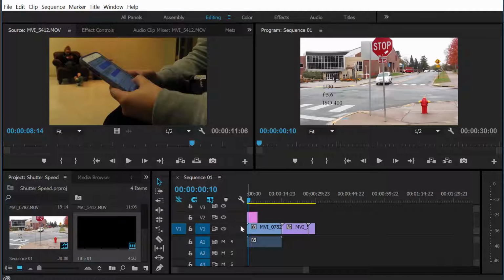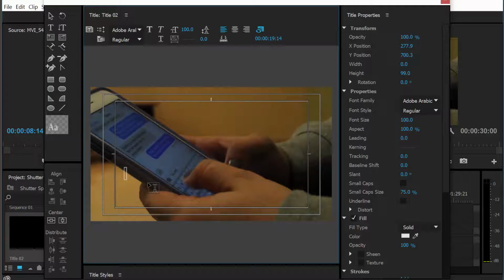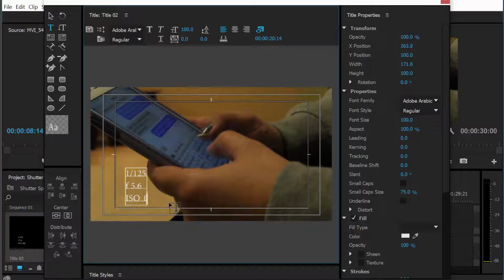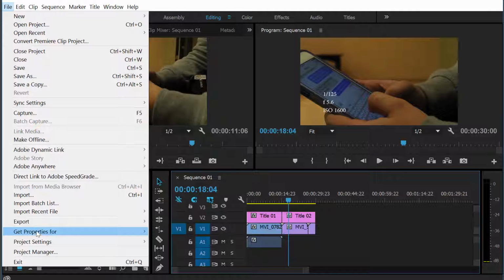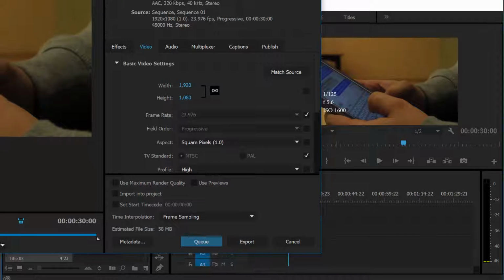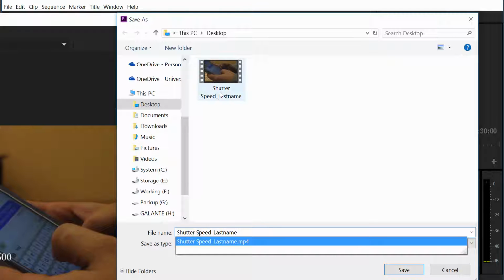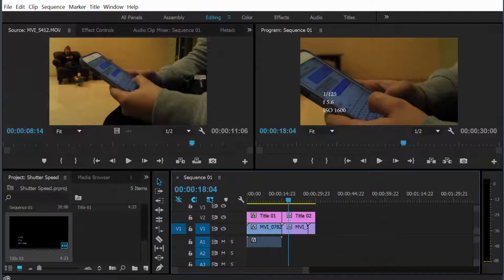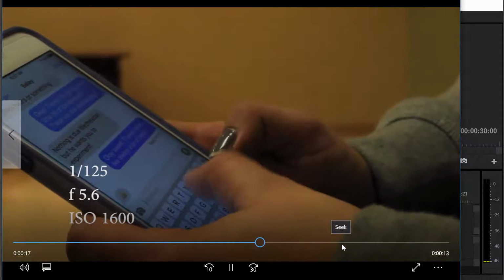Shutter Speed Video Premiere Intro Part 2